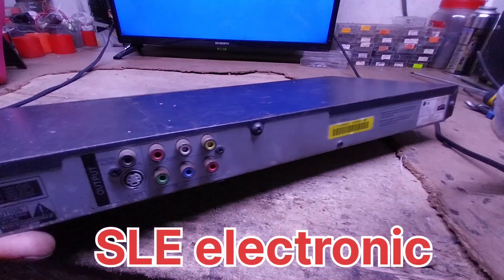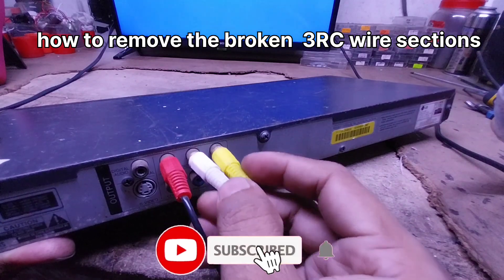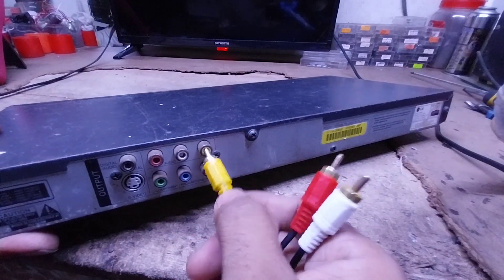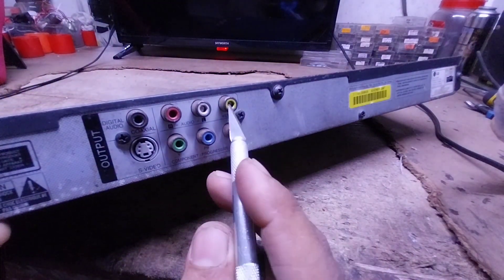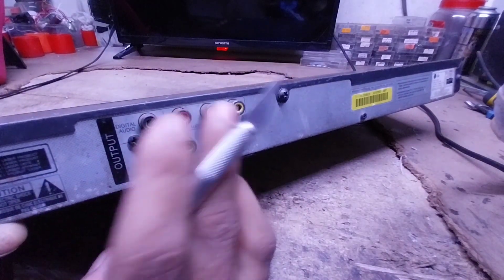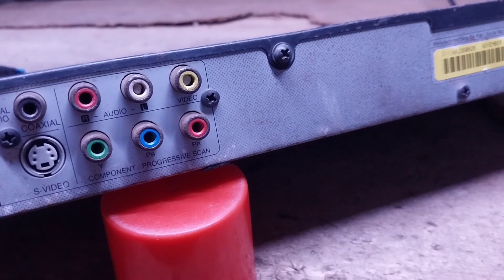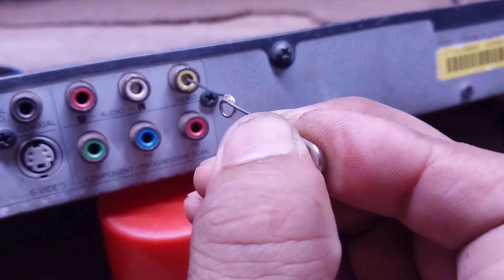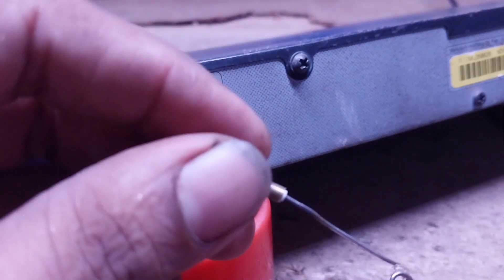How to remove a broken RCA jack stuck? / කැඩී සිරවු ජැක් කොටස් ඉවත් කරන ආකාරය / SLE electronic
How to remove a broken RCA jack stuck?
කැඩී සිරවු ජැක් කොටස් ඉවත් කරන ආකාරය
SLE electronic